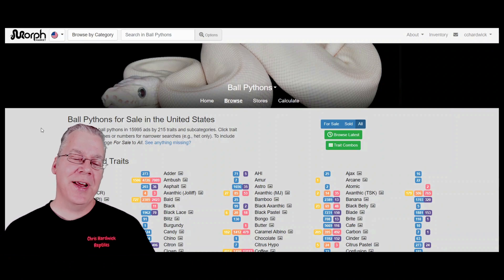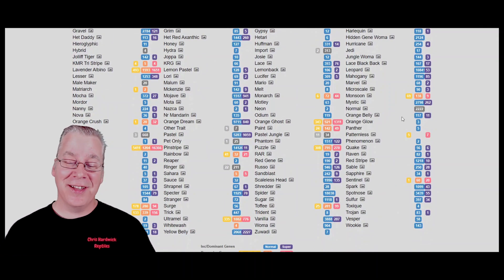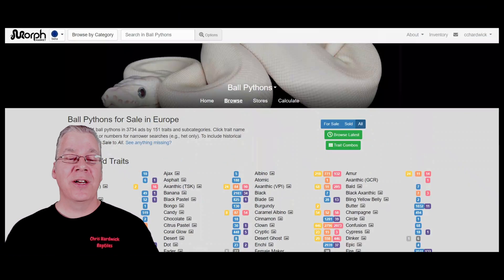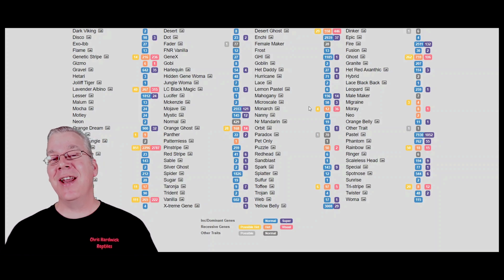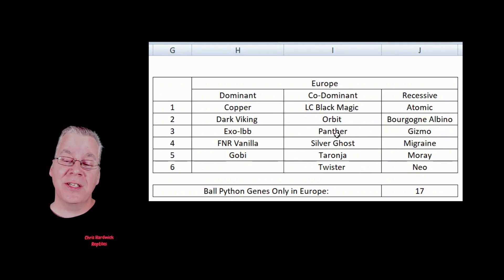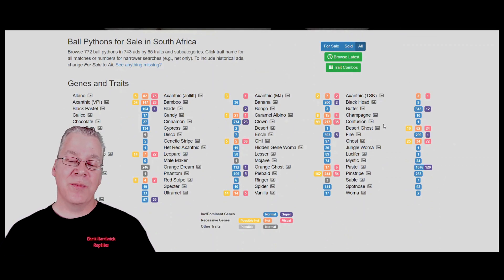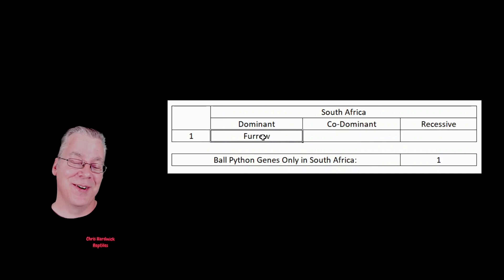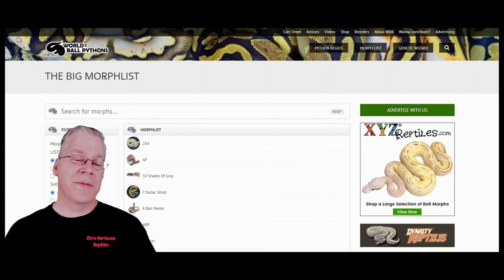How Many Ball Python Genes Exist Today?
In this video I'll attempt to figure out the total number of ball python genes that exist today!

Here's a link to the Excel spreadsheet mentioned in this video:
YouTube won't redirect to this link so you'll have to type it in...
www(dot)capsandstems(dot)com(backslash)ballpythongenes(dot)xls

Chris Hardwick
83 Desperado Court
Bailey, CO 80421
USA

Here's the tripod I use:

This is the SD card for the camera:

This is my studio lighting:

Here are my batteries for my studio lights:

Here's the bag I use for my camera gear:

00:00 Don't forget to SUBSCRIBE!            __̴ı̴̴̡̡̡ ̡͌l̡̡̡ ̡͌l̡*̡̡ ̴̡ı̴̴̡ ̡̡͡|̲̲̲͡͡͡ ̲▫̲͡ ̲̲̲͡͡π̲̲͡͡ ̲̲͡▫̲̲͡͡ ̲|̡̡̡ ̡ ̴̡ı̴̡̡ ̡͌l̡̡̡̡.___
10:00 Don't forget to SUBSCRIBE! Thanks for watching!         _̴ı̴̴̡̡̡ ̡͌l̡̡̡ ̡͌l̡*̡̡ ̴̡ı̴̴̡ ̡̡͡|̲̲̲͡͡͡ ̲▫̲͡ ̲̲̲͡͡π̲̲͡͡ ̲̲͡▫̲̲͡͡ ̲|̡̡̡ ̡ ̴̡ı̴̡̡ ̡͌l̡̡̡̡.___